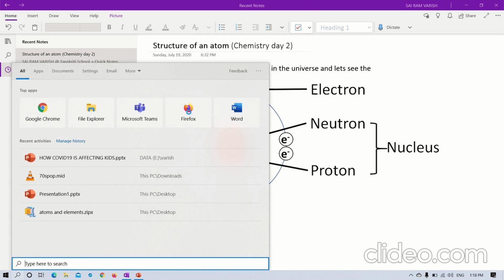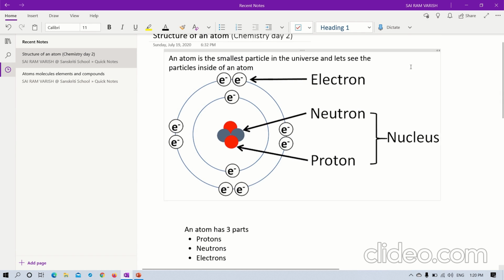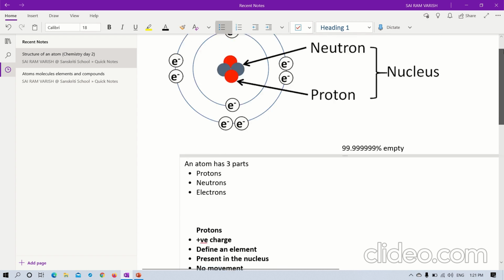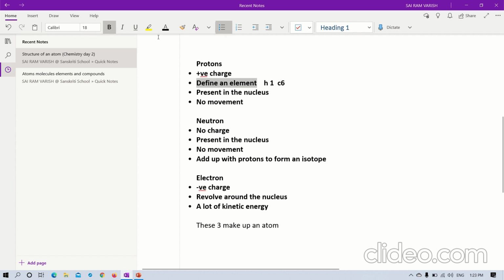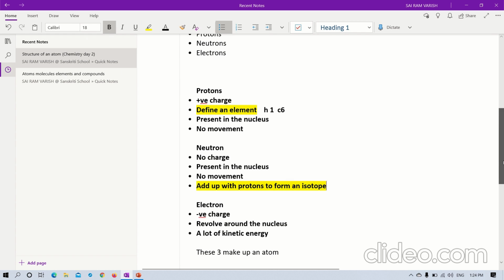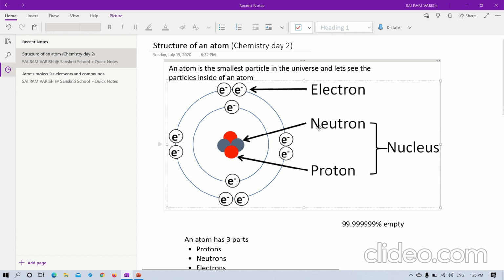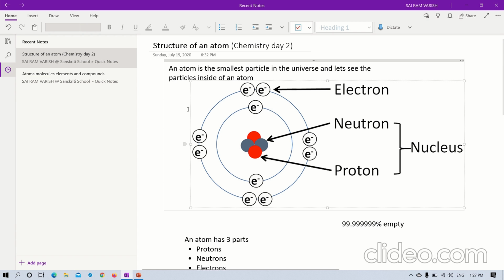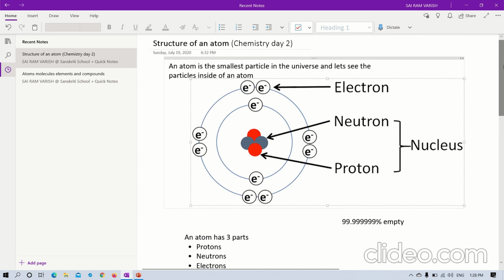Structure of an Atom | Part - 2 | Chemistry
Learn about the structure of the thing that surrounds us (yes, I mean atoms)!